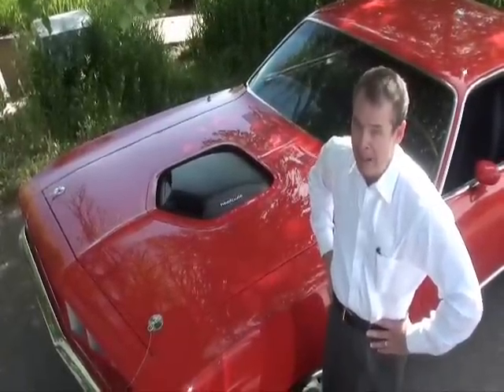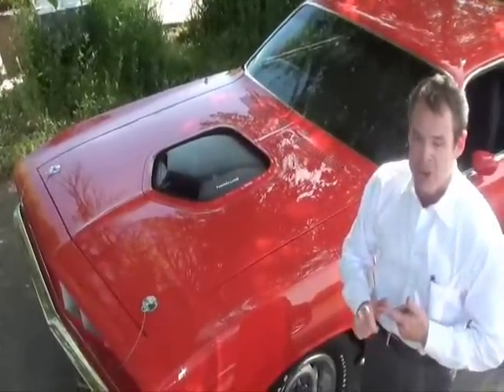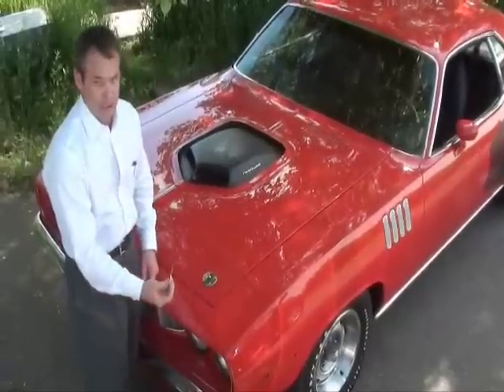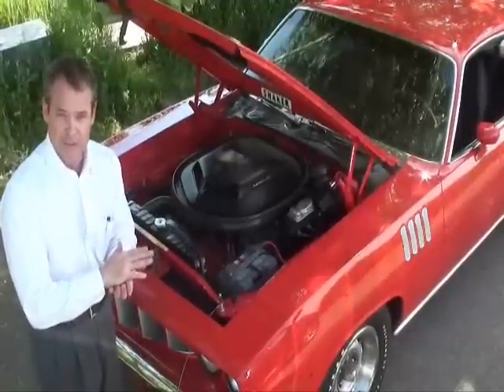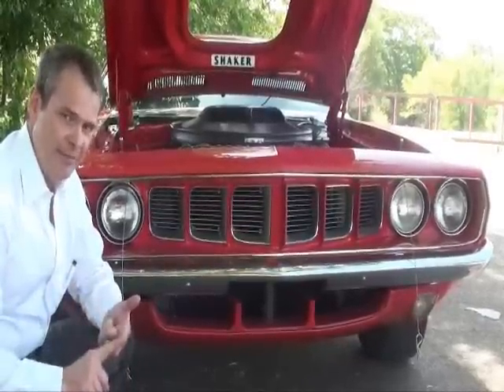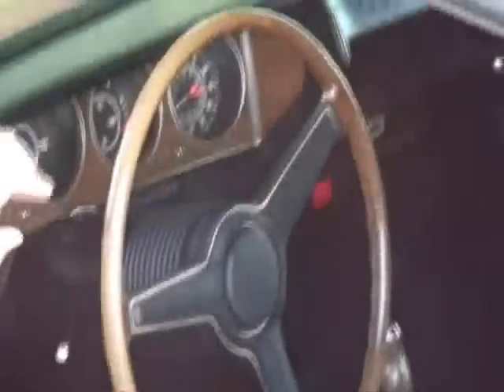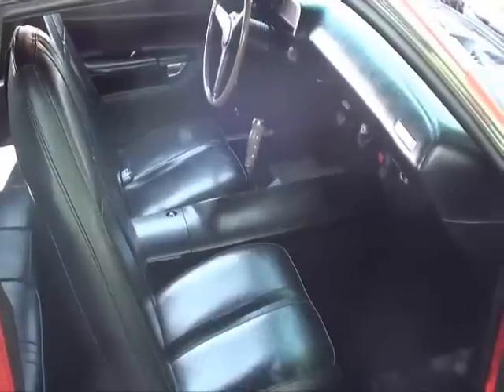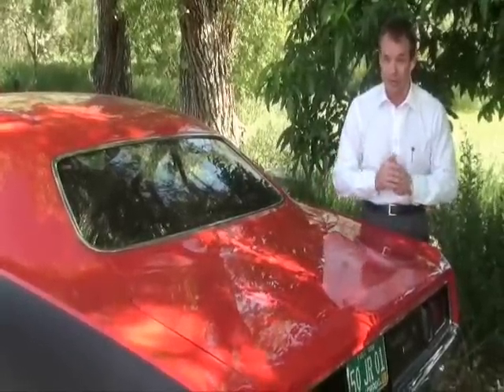Bad Fish 1971 Hemi Cuda.wmv